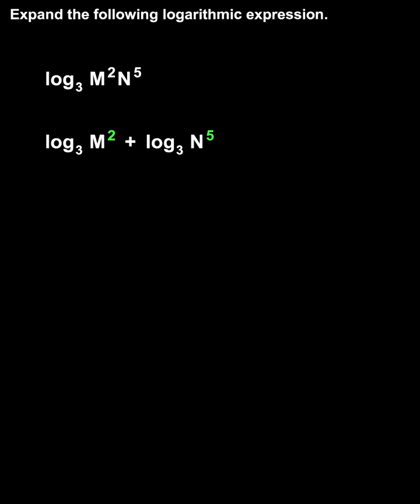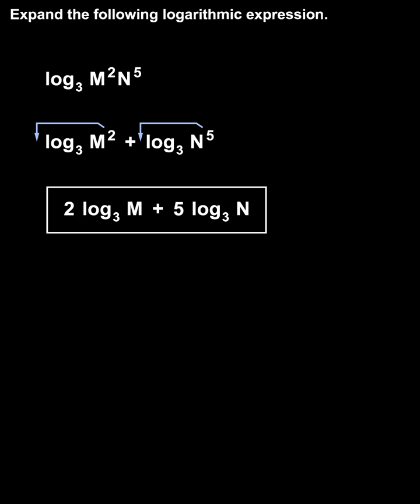Logarithm Rules: Expanding Logarithms | MathHelp.com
In this example, we’re asked to expand the given logarithmic expression, log base 3 of M squared N to the 5th.  Remember that our first law of logarithms states that if two values are multiplied together inside a logarithm, such as M squared times N to the 5th, then we can expand the logarithm into the sum of two separate logarithms, in this case log base 3 of M squared plus log base 3 of N to the 5th.  Next, notice that each logarithm has a power inside the logarithm, and remember that our third law of logarithms states that if we have a power inside a logarithm, we can move the exponent to the front of the logarithm, so we have 2 times log base 3 of M + 5 times log base 3 of N.